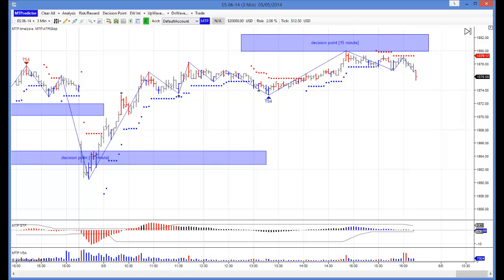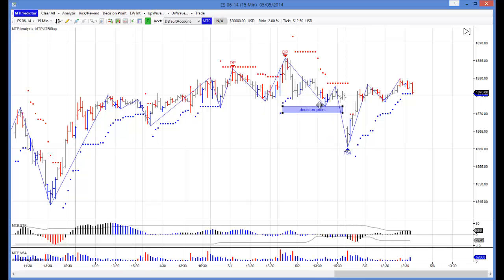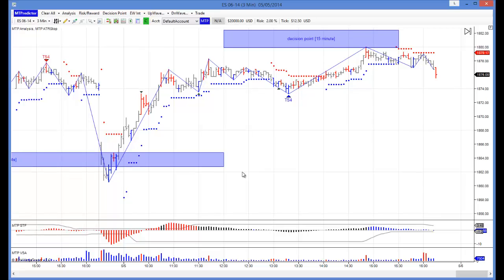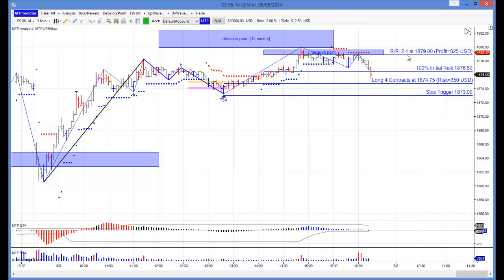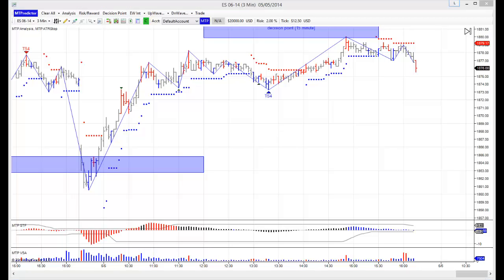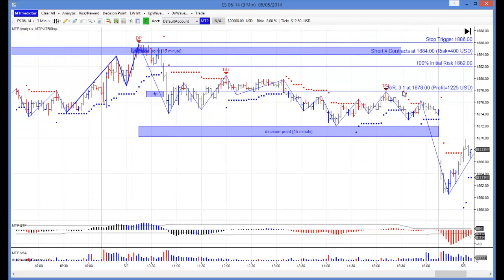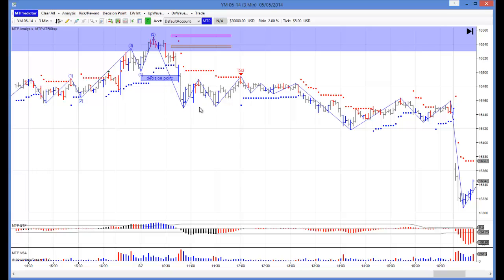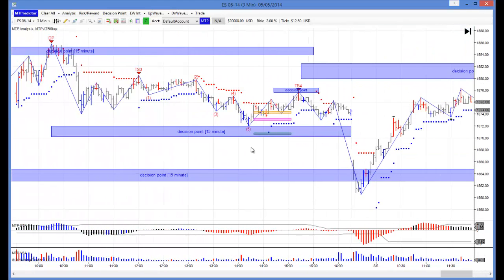MTPredictor Update on the eminis for May 5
Here is an update on the US e-mins using MTPredictor for May 5 and May 2: As you can see form the video, MTPredictor had a couple of very good days, nailing the highs and lows of the days beautifully.